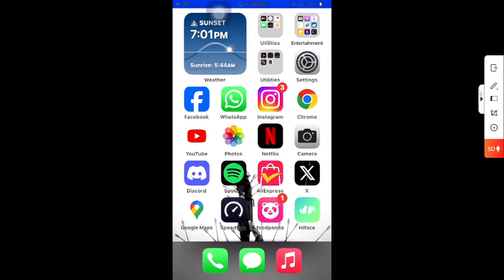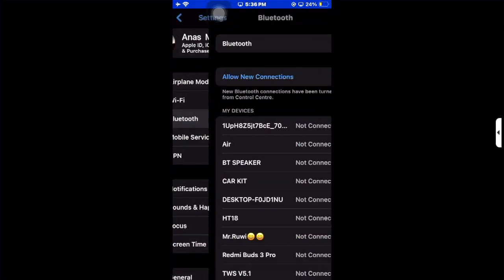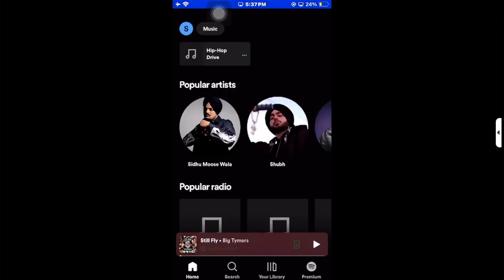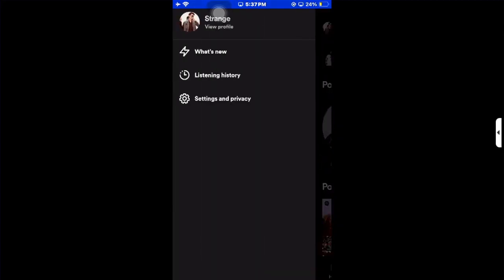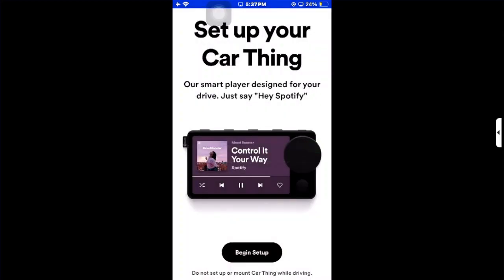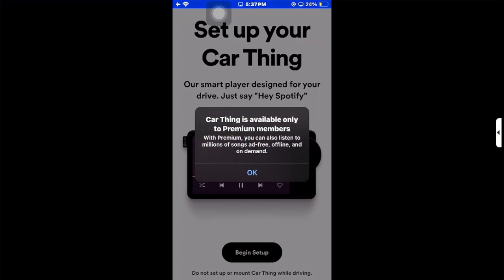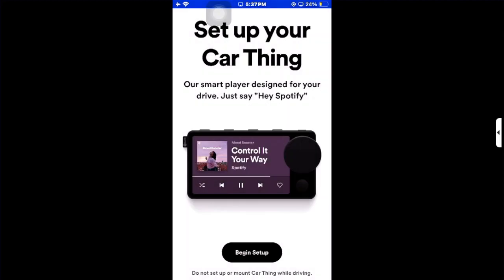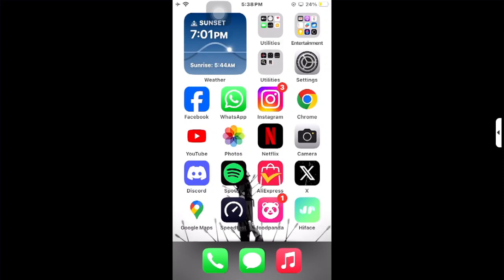How to Activate Car Mode on Spotify 2024 | Turn Car Mode On in Spotify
If you want a simplified interface while driving, activating Car Mode on Spotify can enhance your listening experience and make it safer. Here's how you can turn on Car Mode in Spotify:

1. **Open Spotify App:**
   - Launch the Spotify app on your mobile device.

2. **Navigate to Settings:**
   - Tap on the "Settings" option. On most devices, this is represented by a gear icon located in the top-right or bottom-right corner of the screen.

3. **Access Playback Settings:**
   - Scroll down until you find the "Playback" section within the Settings menu.

4. **Enable Car Mode:**
   - Look for an option labeled "Car Mode" or "Car View." Toggle the switch or button to enable Car Mode.

5. **Confirmation Prompt (if applicable):**
   - Some versions of Spotify may display a confirmation prompt to activate Car Mode. Follow the on-screen instructions to confirm your selection.

6. **Exit Settings:**
   - After enabling Car Mode, exit the Settings menu and return to the main interface of the Spotify app.

7. **Access Car Mode Interface:**
   - While connected to your car's Bluetooth or using Spotify in a vehicle-compatible environment, the app will automatically switch to Car Mode when you start playing music.

8. **Utilize Car Mode Features:**
   - In Car Mode, Spotify's interface will feature larger buttons and text for easier navigation while driving. You can access basic playback controls, browse playlists, and use voice commands to control your music.

9. **Exit Car Mode:**
   - To exit Car Mode, simply disconnect from your car's Bluetooth or navigate back to the Settings menu in Spotify and disable Car Mode.

Activating Car Mode on Spotify can help minimize distractions and ensure a safer driving experience while enjoying your favorite music.

*- TutoRealm*